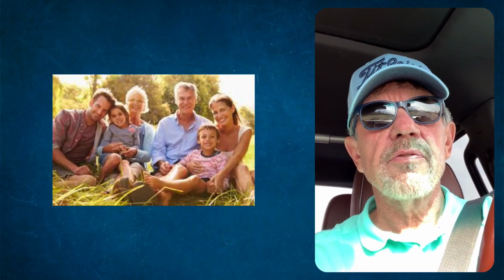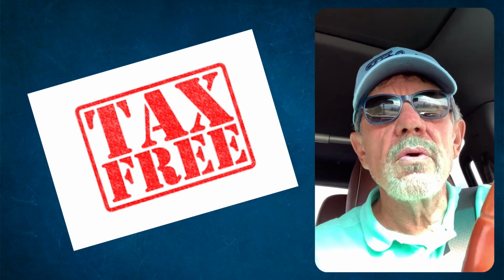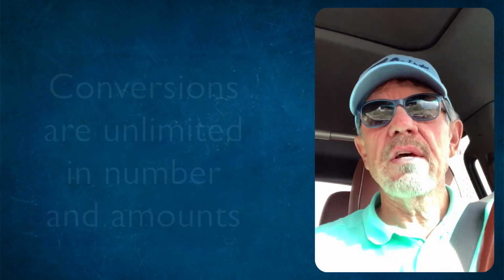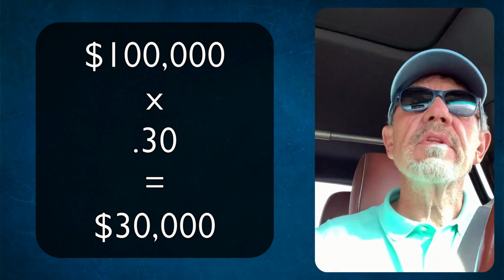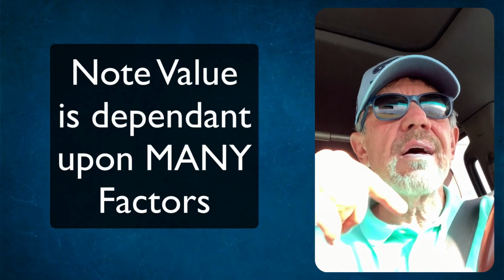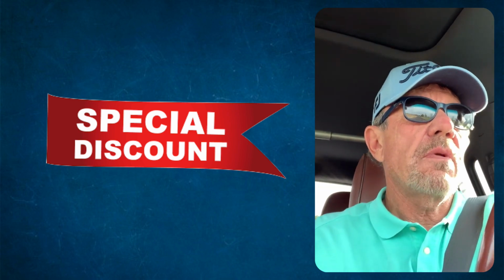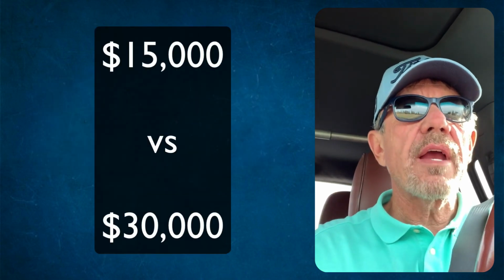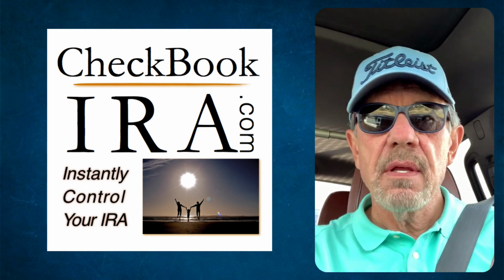Don't Convert Cash into a Roth IRA - there's a better way.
The Roth IRA is amazing, earning tax free dollars for both you and your heirs.  Despite annual contribution limits one may convert large amounts to a Roth from a Traditional account.  You must pay tax on the amount converted.  However, did you know you can contribute other assets to a Roth besides cash.  In fact it is the smartest way to go.  Listen to Steven R. Sheppherd from Check Book IRA on this important subject.  This video is available in podcast form